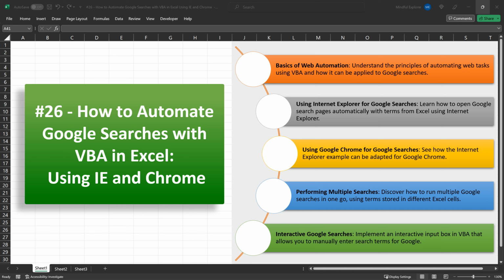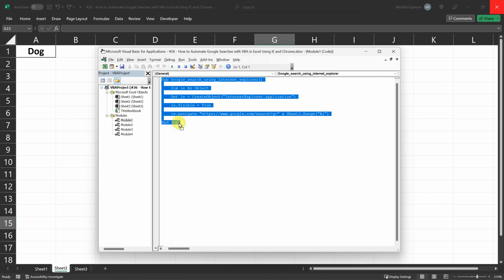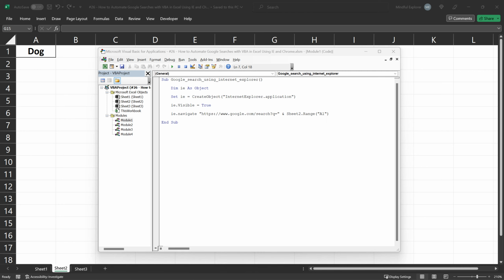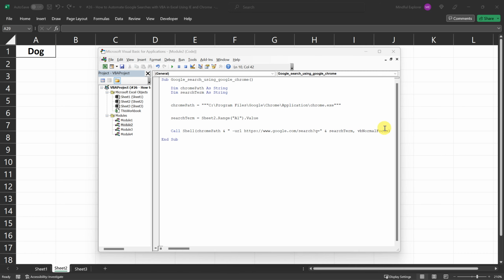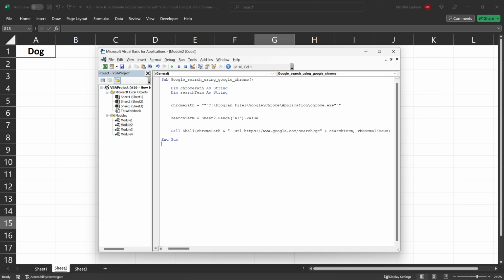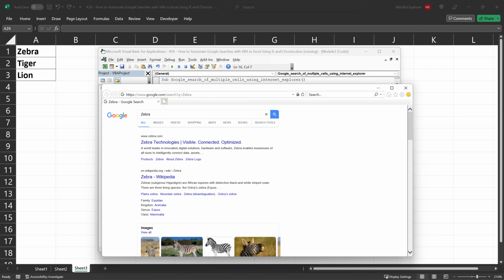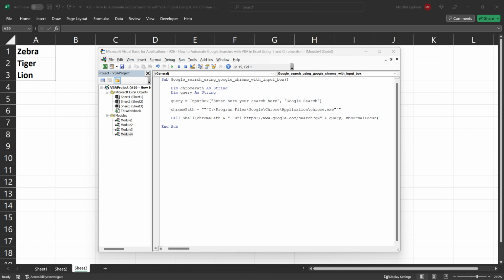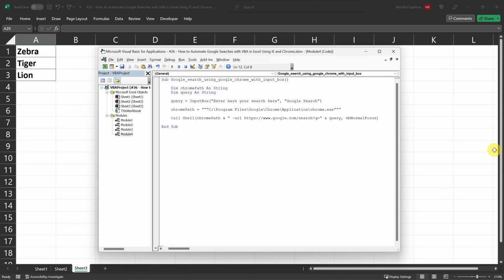#26 How to Automate Google Searches with VBA in Excel Using IE and Chrome